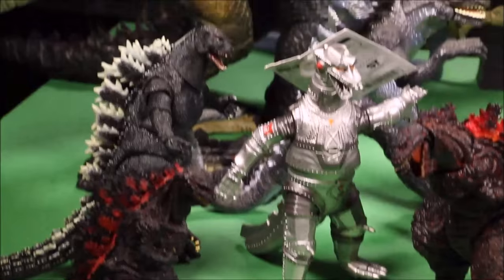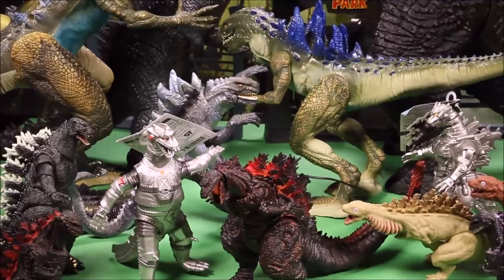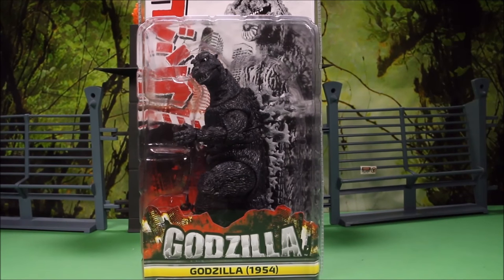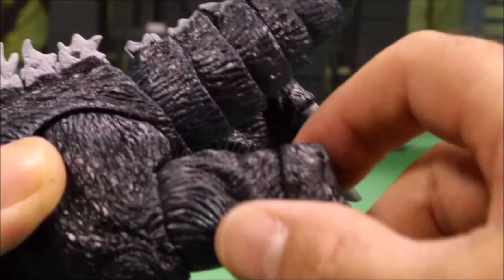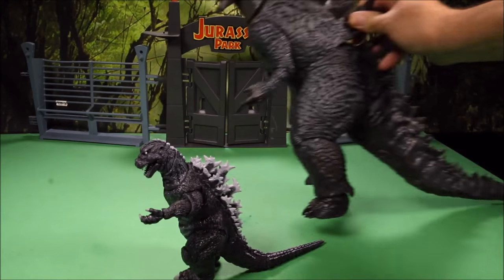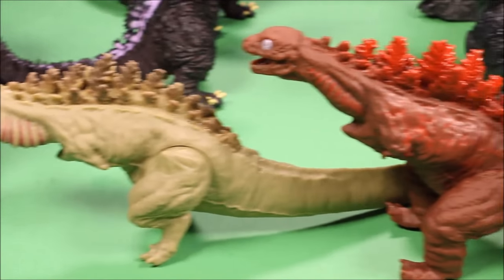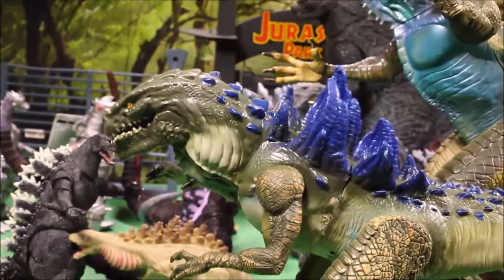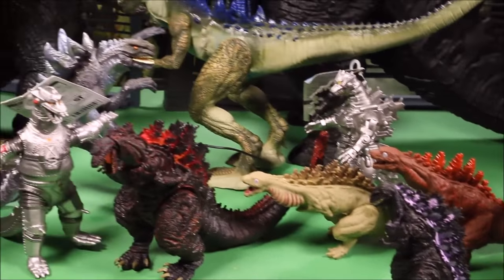New Neca Godzilla Melts Dinosaur Toys 1954 Jurassic World Dinosaur VS 1000 Degree Torch Flame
WD Toys presents watch 1954 Neca Godzilla Melt the Jurassic Park Triceratops and other dinosaurs with his Atomic Breath in this mighty dino battle to the death. Watch 1,000 Degree flame melt dinosaur toys including Spinosaurus, T-Rex And Allosaurus.
How to say Godzilla in different languages  غدزيلا , গডজিলা, ゴジラ, ਗੋਡਜ਼ੀਲਾ,Годзилла, 哥斯拉, 哥斯拉, 哥斯拉